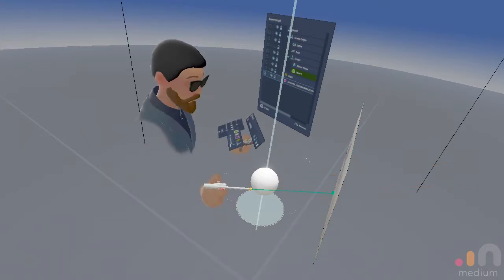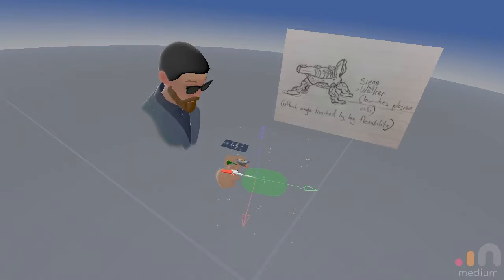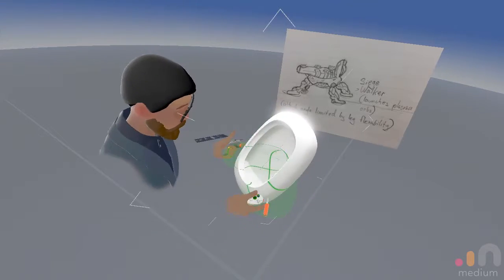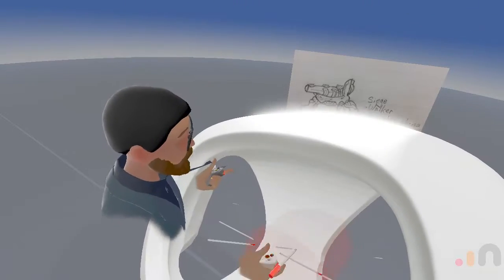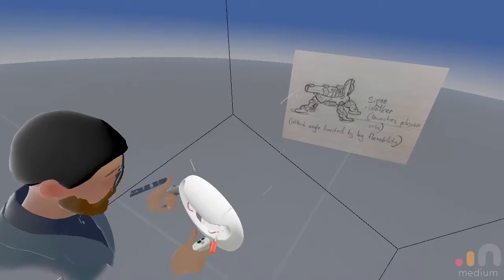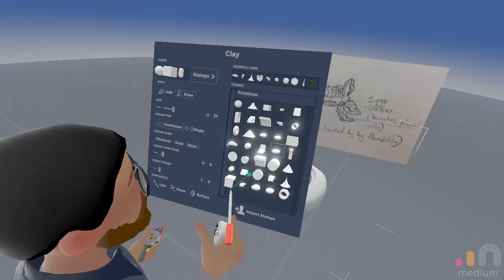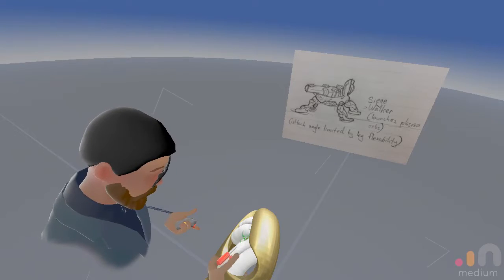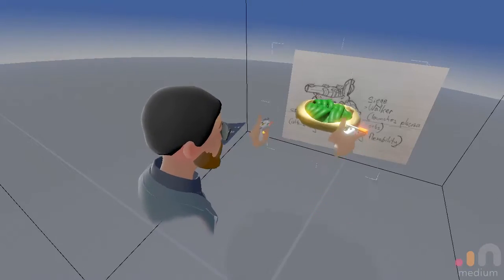Starting the Siegewalker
Siegewalker for VerdantScape pt. 1. Curious what VerdantScape is?

I know this is a hard departure from what I've posted on this channel previously but for now Sculpting in Oculus Medium has captured all my free time. I think it's awesome and it was free! It came as an add on to my Oculus Rift S